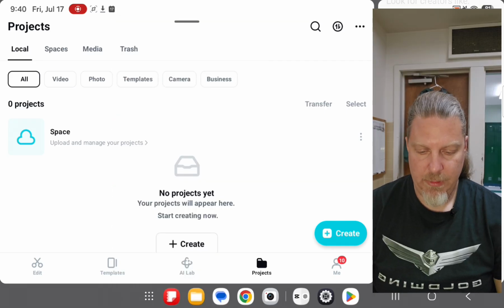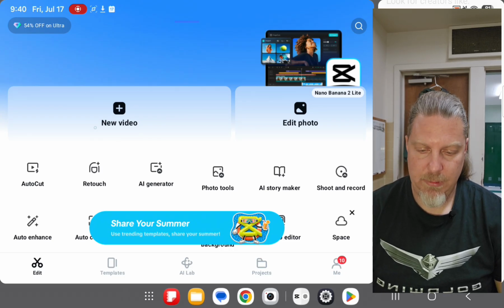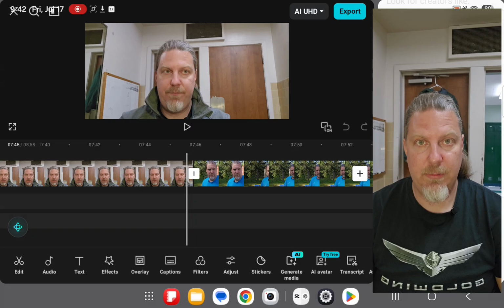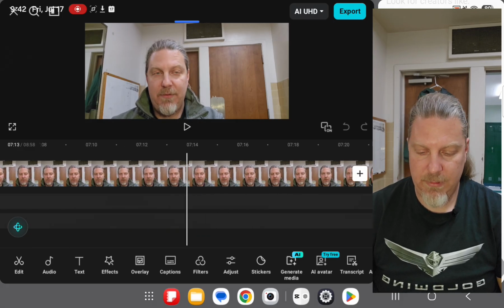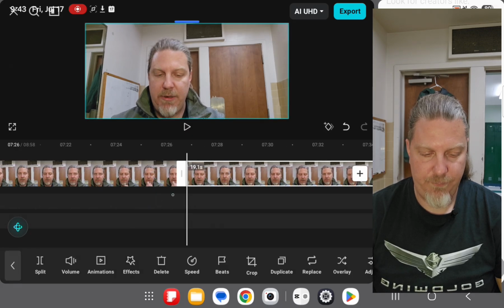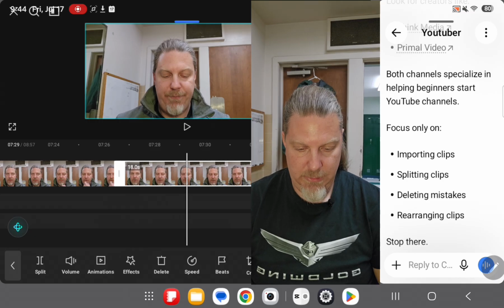Capcut lesson 1: Importing, splitting, deleting, and rearranging clips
The first lesson in my series on learning the basics of video editing.
We are using Capcut free,  and the recommended steps Chat GPT outlined for us in our previous conversation (see the intro video in this Playlist).

Recording setup:
Samsung Galaxy S24+ camera
Movo IVlogger-PRO Wireless Vlogging kit
Movo iVlogger-PRO Wireless...

Sorry for the dead links, still learning!